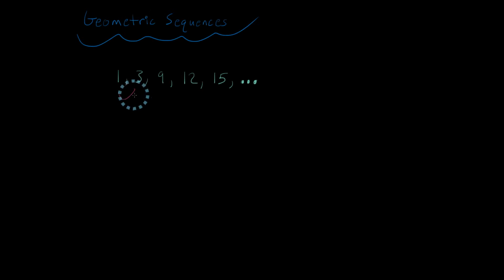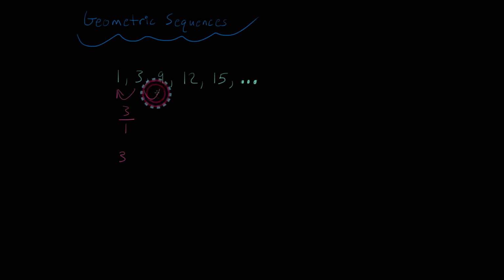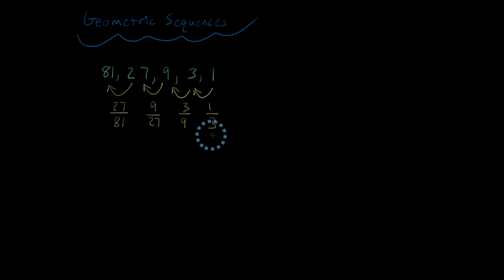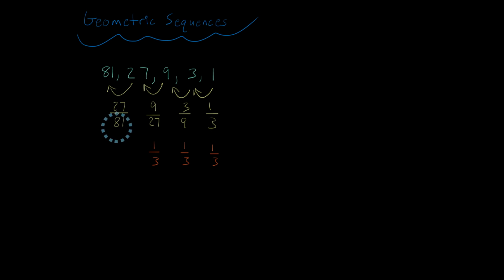614 geometric sequences2